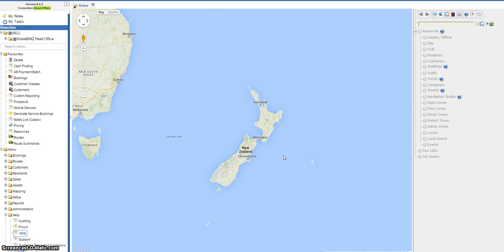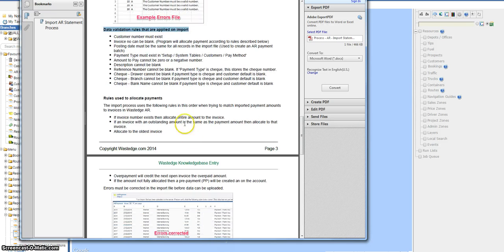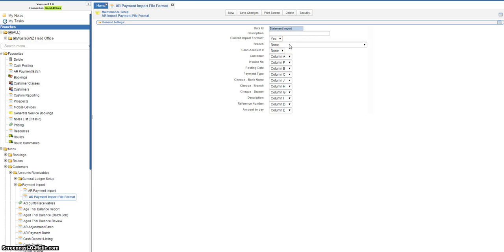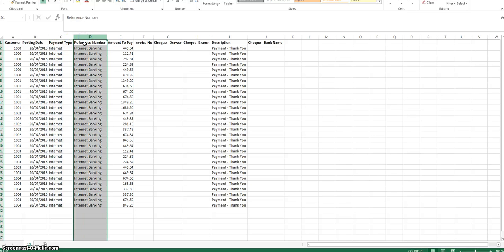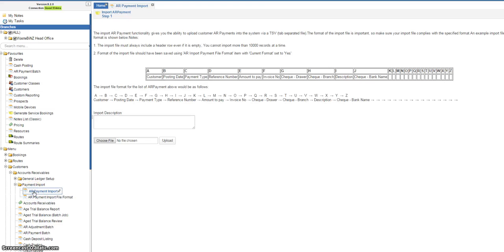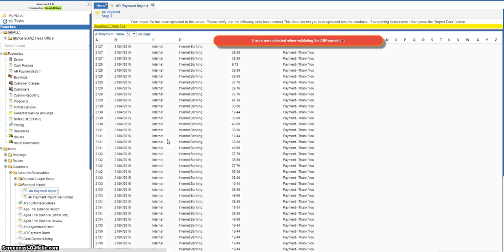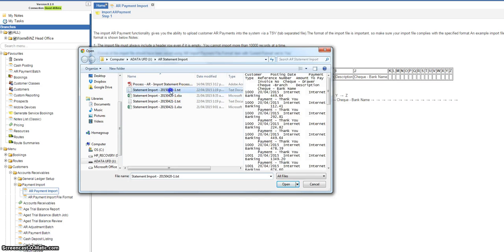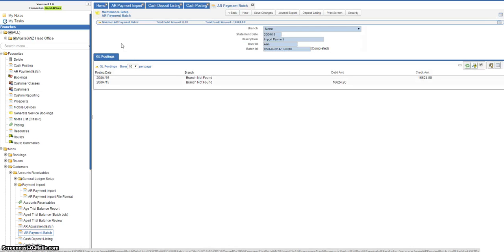AR Statement Import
The basic process to import a bank statement into Wastedge to automate the cash receipting process.